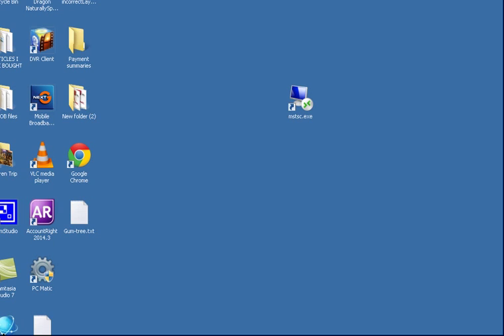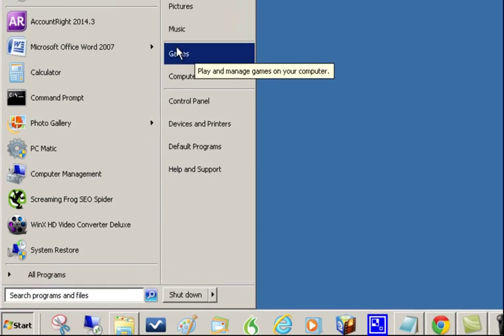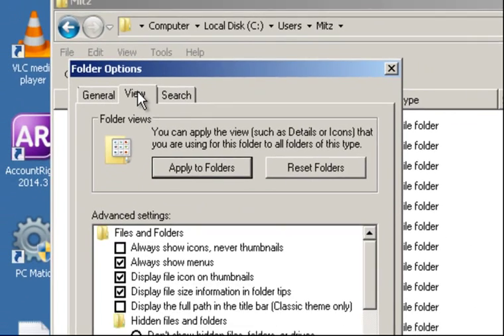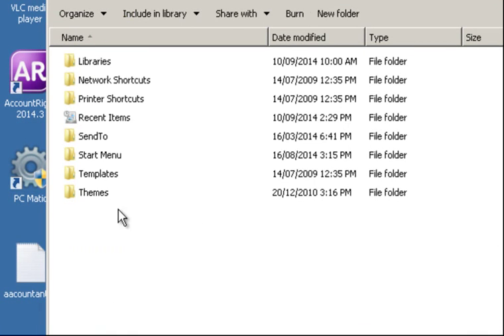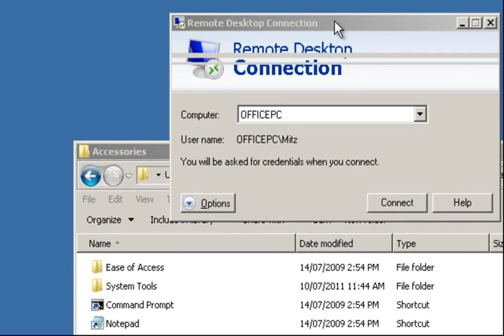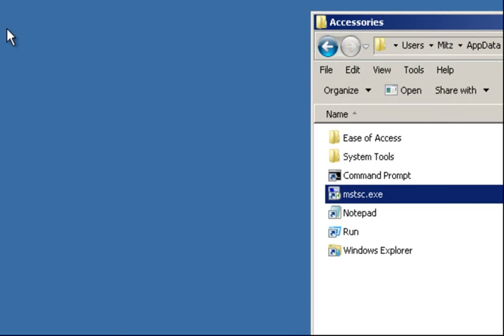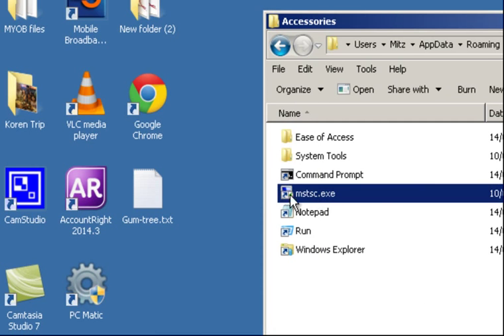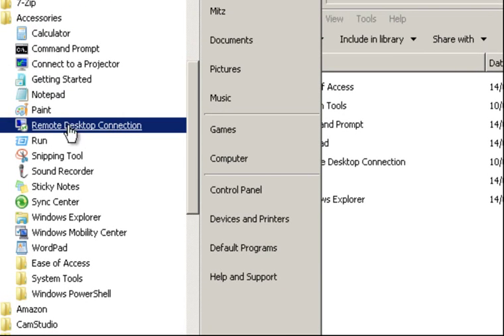Restore Remote Desktop Link To Accessories Folder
Restore your remote desktop shortcut in the start menu accessories folder. Sometimes the link is missing to connect to remote desktop.

You will have to unhide folders to follow this tutorial.

C:\Users\YourUserName\AppData\Roaming\Microsoft\Windows\Start Menu\Programs\Accessories